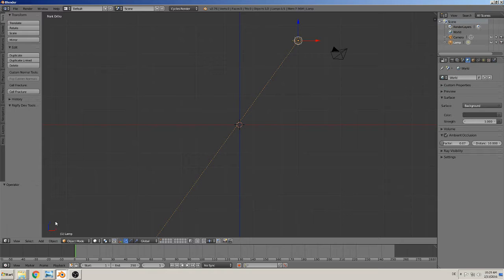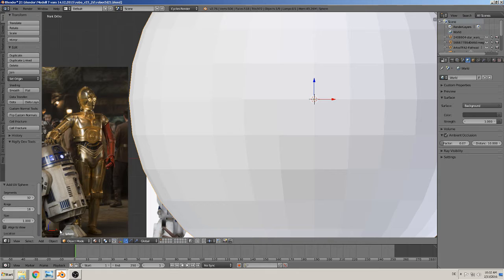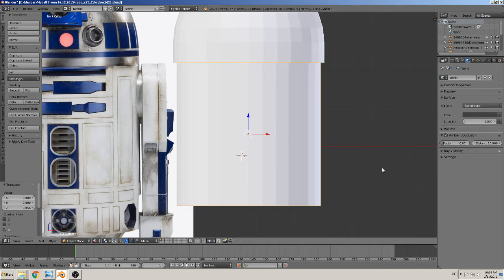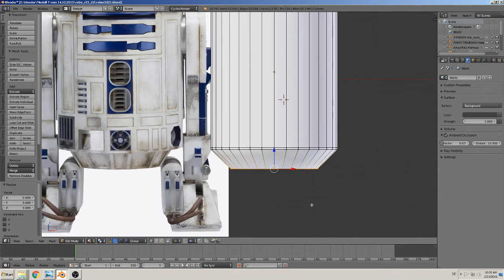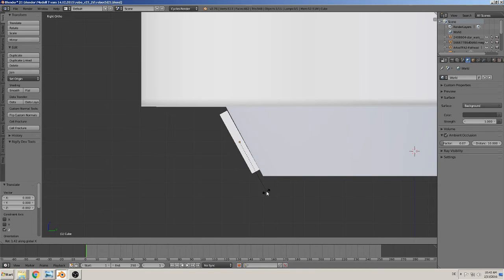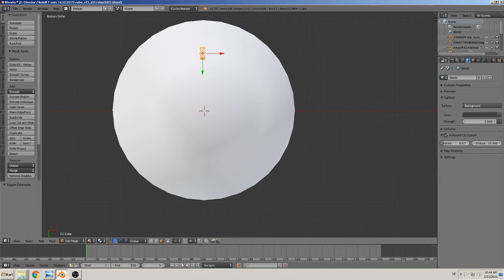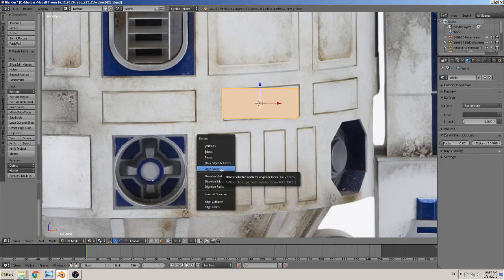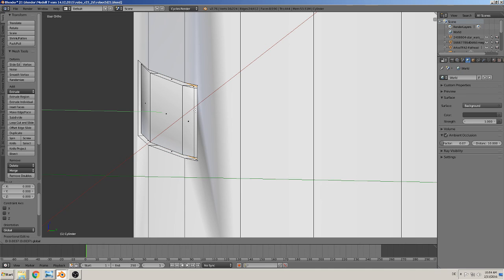blender tutorial modling texturing unwrap all with R2D2 part1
hi complete tutorial form start to the final part1